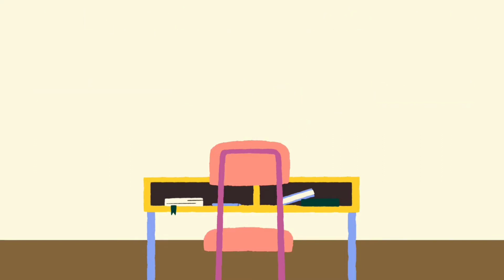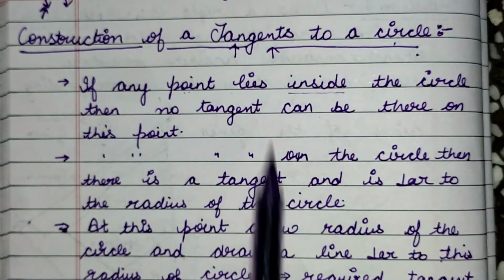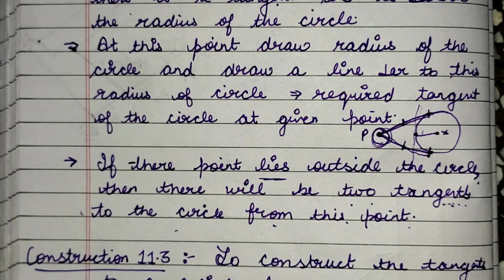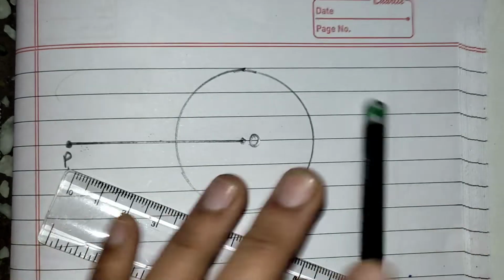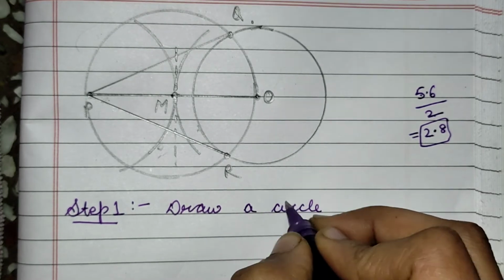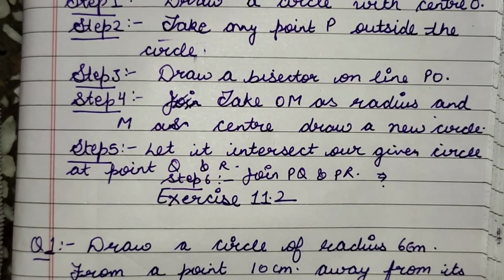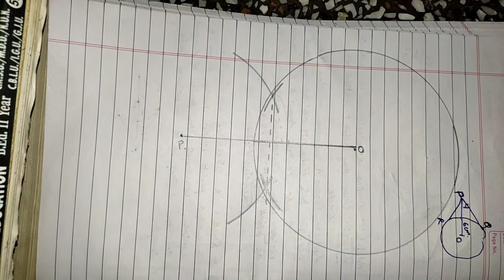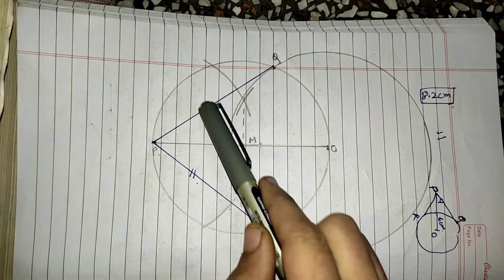Class 10 Maths | Term 2 | Chapter 11 - Constructions | Exercise 11.2 l | Part 1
In this video You will be able to understand about the Construction of Chapter 11 of Class 10 and understand Examples of Exercise 11.2

Class 10 | Term 2 | Chapter 11 - Constructions | Examples of Exercise 11.1

Class 10 | Term 2 | Chapter 11 - Constructions | Basic Introduction

Class 10 | Term 2 | Chapter 11 - Constructions | Exercise 11.1 | Part 2

Class 10 | Term 2 | Chapter 11 - Constructions | Exercise 11.2 | Part 1

Class 10 | Term 2 | Chapter 11 - Constructions | Exercise 11.2 | Part 2

Class 10 | Term 2 | Chapter 11 - Constructions | Exercise 11.2 | Part 3